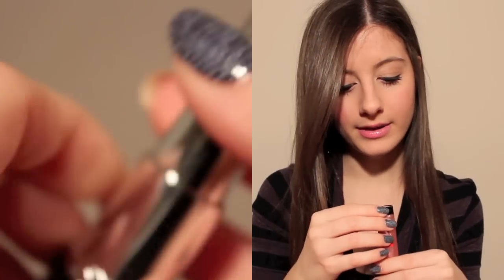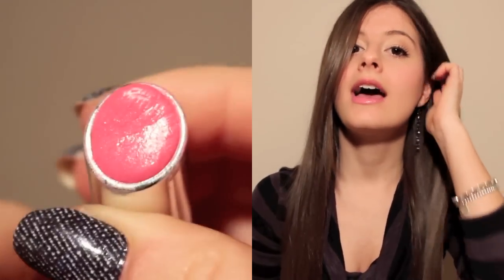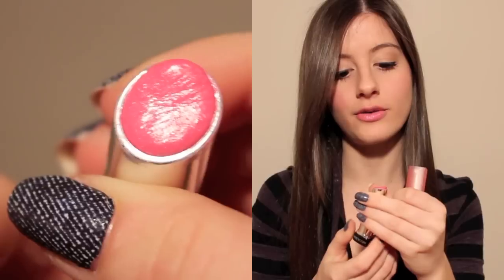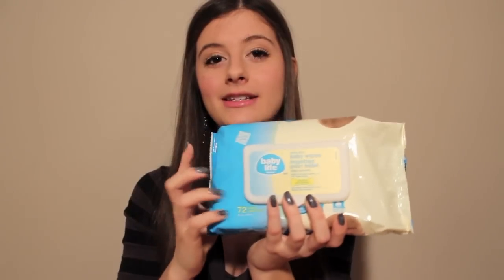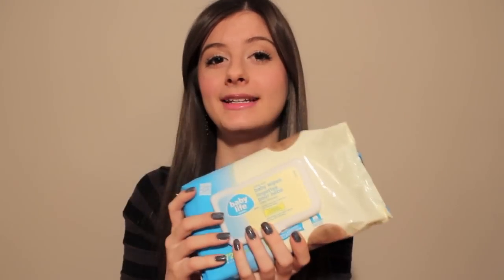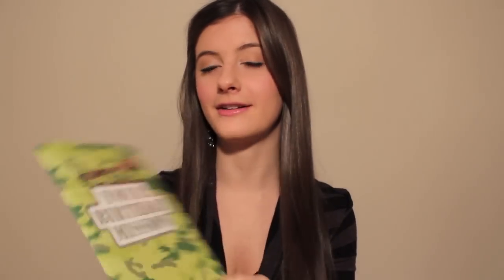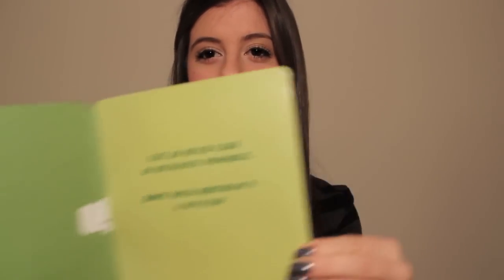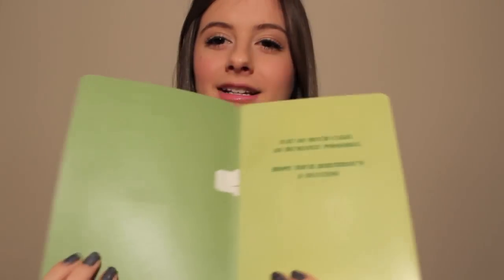Collective Drugstore Haul!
-Rachel